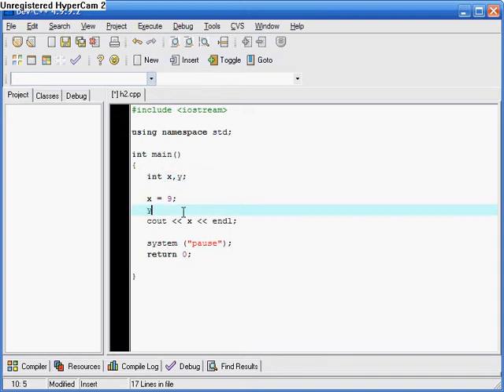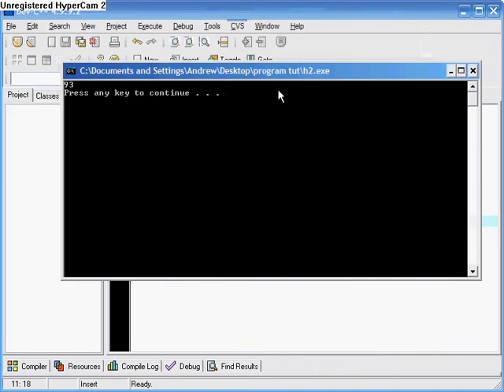C++ Basics Tutorial 4: Integers Part 2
in this second lesson on integers, i will show you a couple of other things integers can be used for